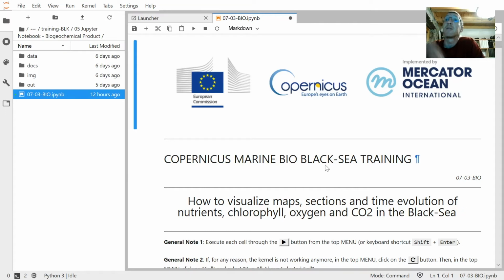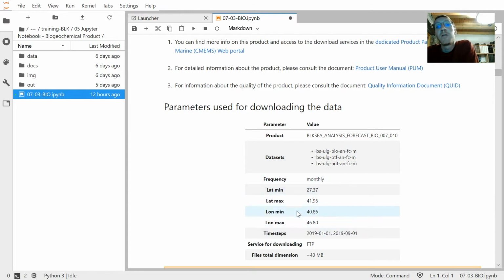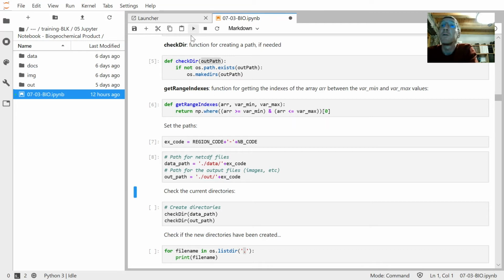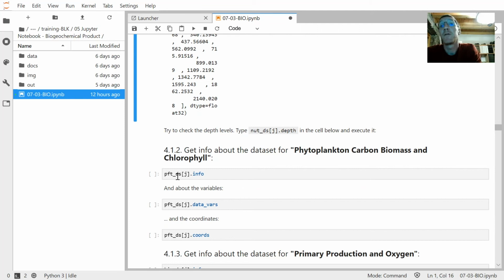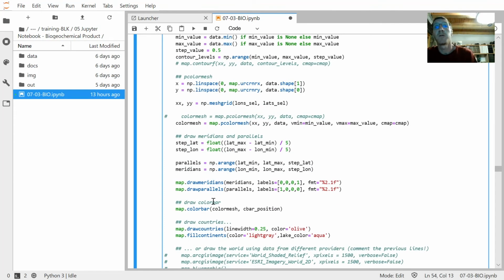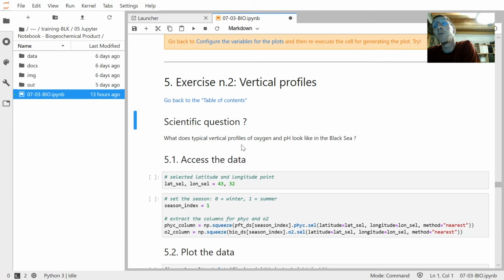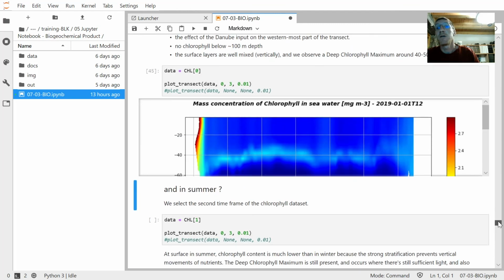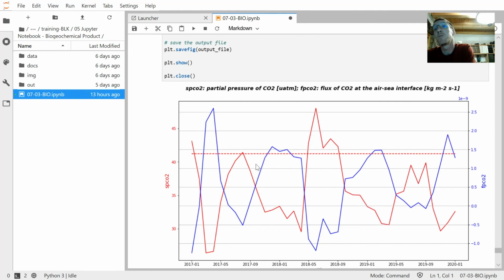Jupyter Tutorial - Black Sea - Biogeochemical model data uses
Luc, Numerical Model specialist at the MAST lab of the University of Liege, shows how to run the Jupyter Notebook about data from a biogeochemical model dedicated for the Black Sea region.

Required modules 09:03
Plot horizontal maps 17:36
Vertical profiles 35:23
Plot transects 40:10
Time series 45:30

Tutorial to run the Copernicus Marine Service Jupyter Notebook named 07-03-BIO.ipynb